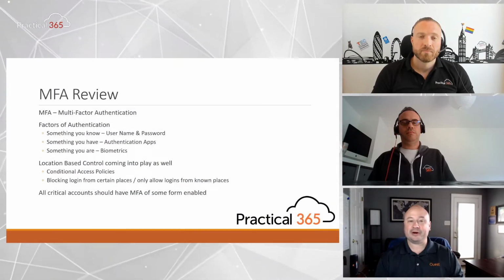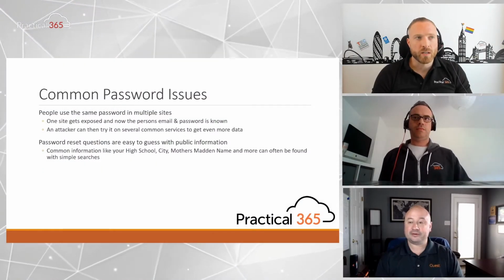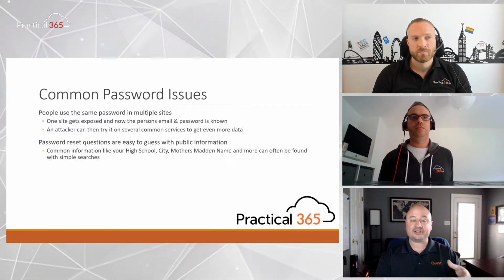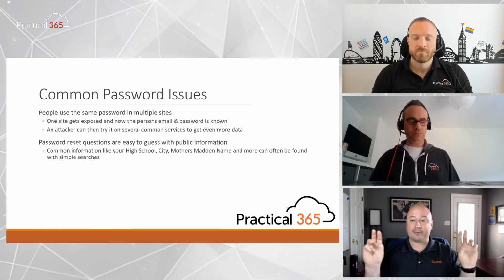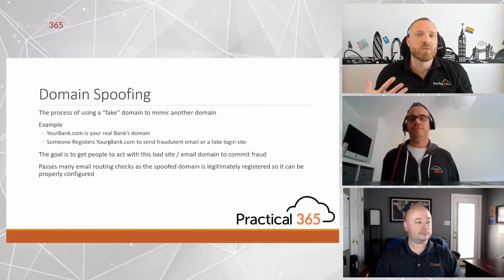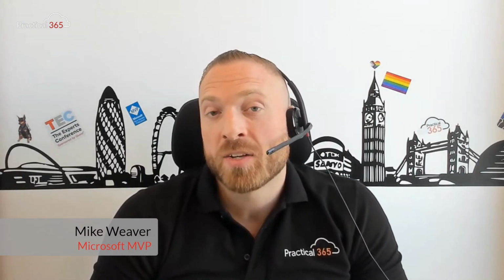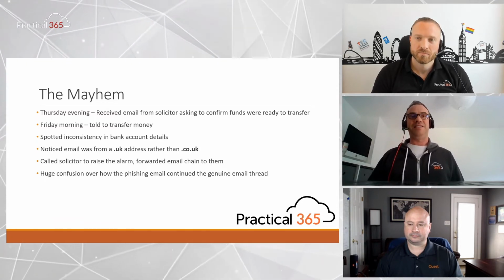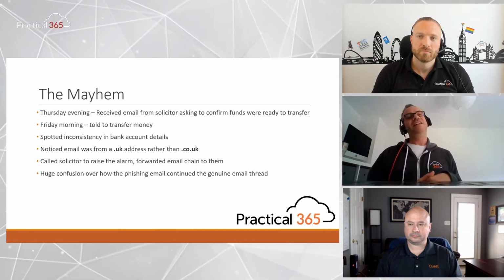Turn On MFA: Real-world Examples to Avoid Fraud and Mayhem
We all know to turn on MFA but sometimes we need to share our stories to get corporate buy-in to do it. In this Fun Friday video for Practical365.com, Mike Weaver, Chris Cahill and Bryan Patton get real on what happens when MFA isn’t enabled. Read the full article